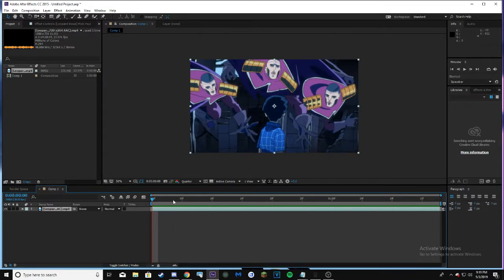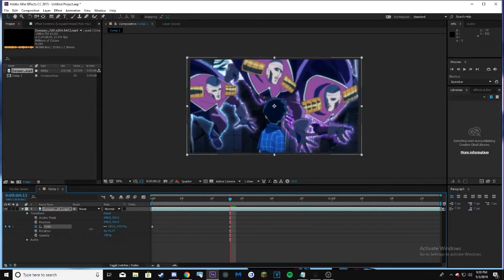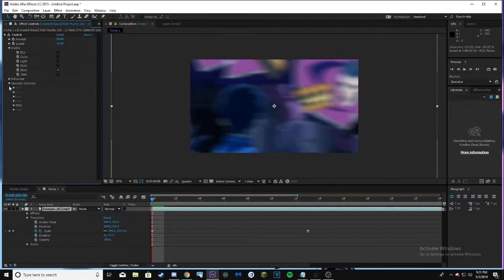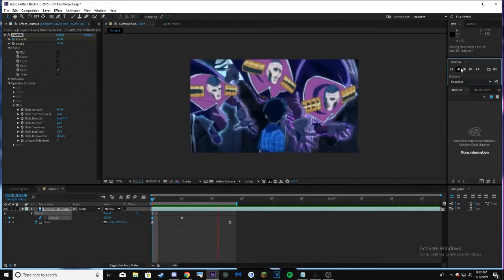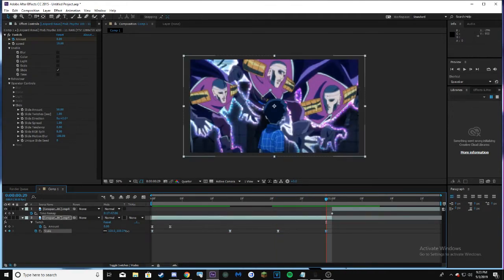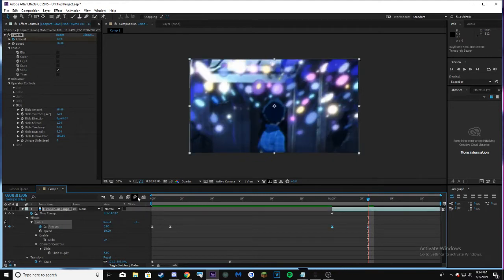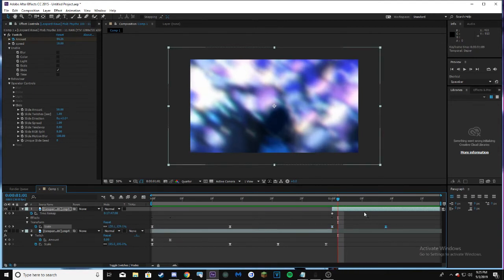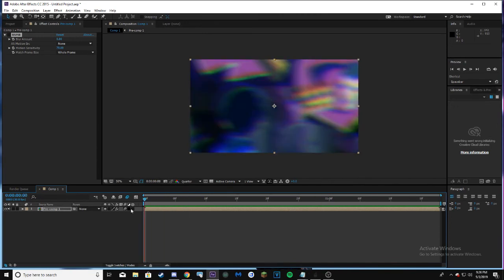Adobe After Effects AMV Tutorial - Scales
People have asked for me to make a tutorial centering around this for a while. I promise to get more active on this channel.